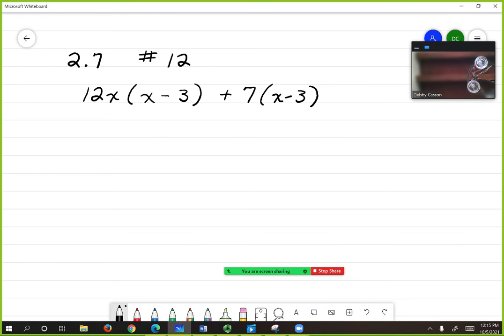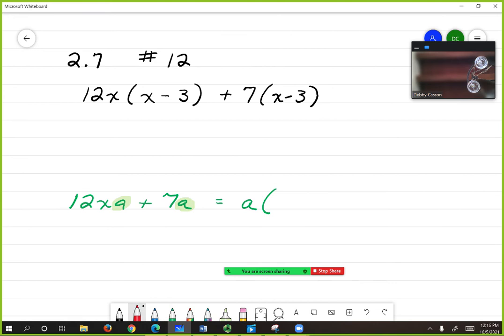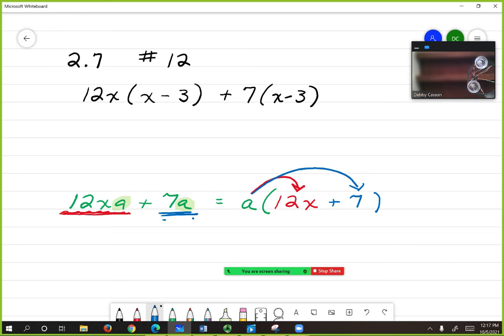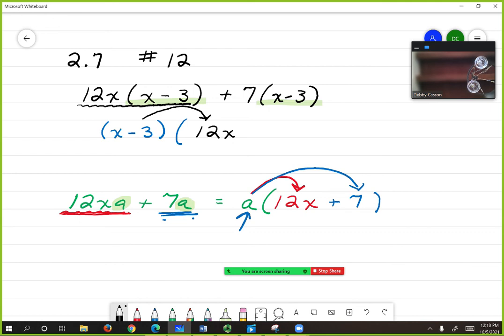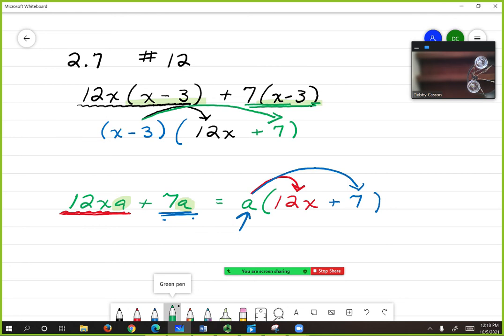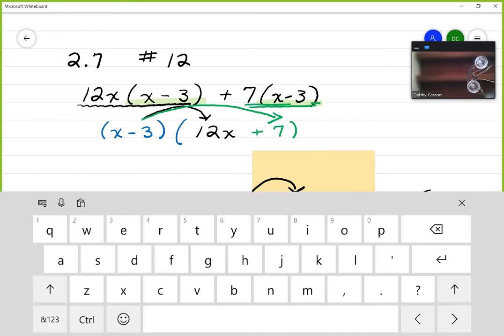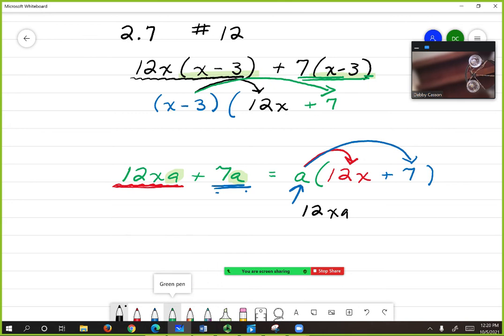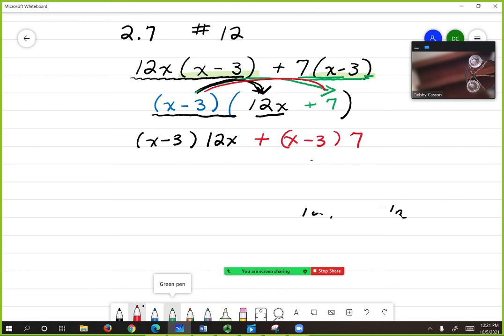2 7 number 12 wamap Math 86